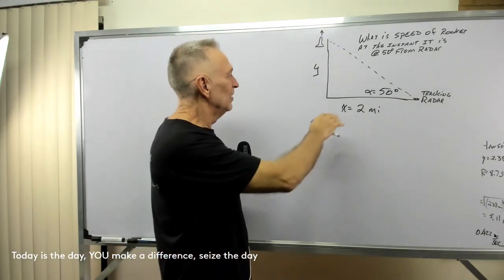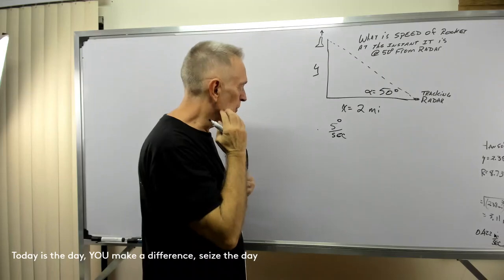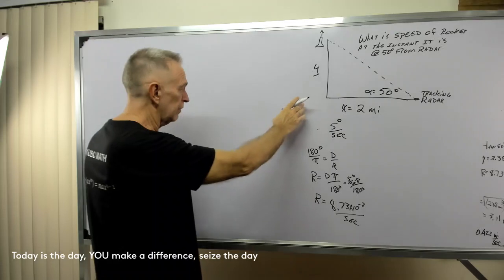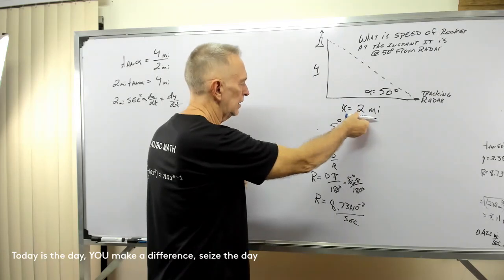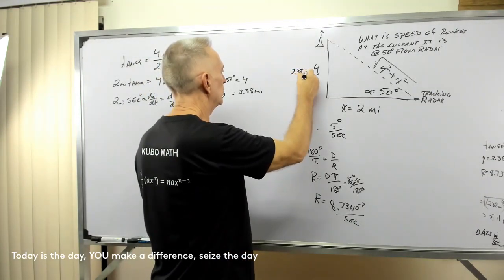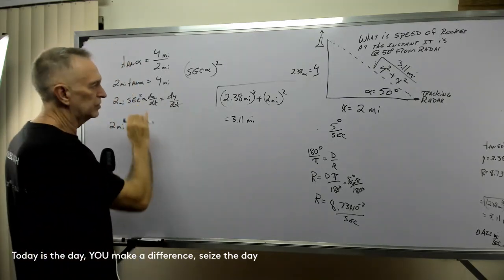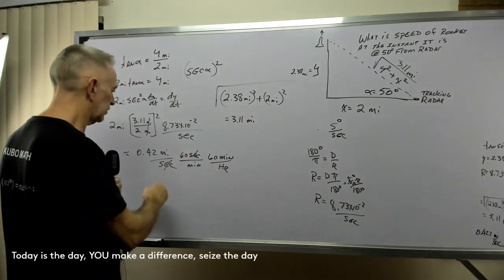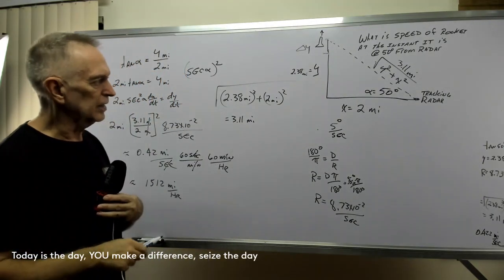Calculus 1 Differentiation How fast is the rocket traveling?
A radar tracking station is monitoring a rocket launch from 2 miles away.  At the instant the rocket is 50 degrees from the horizontal as viewed by the radar, if it is traveling at 5 degrees per second, what is its speed of accent?